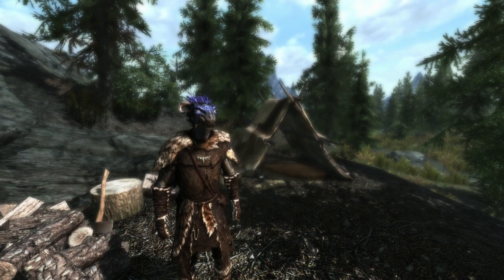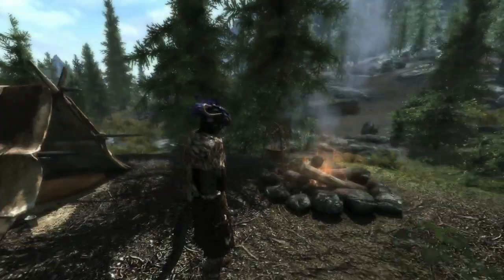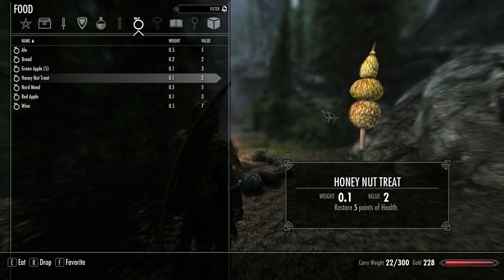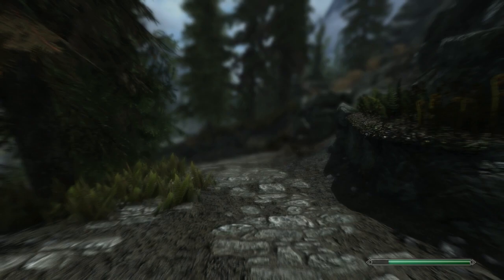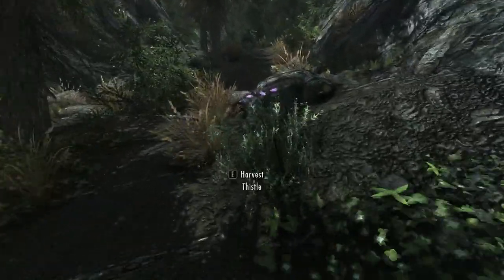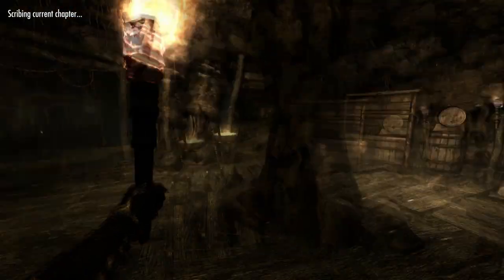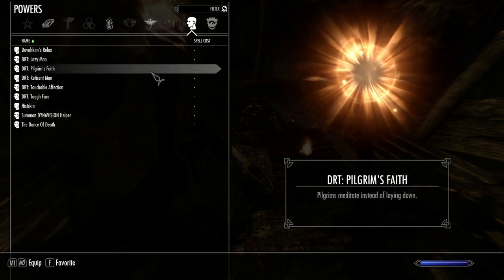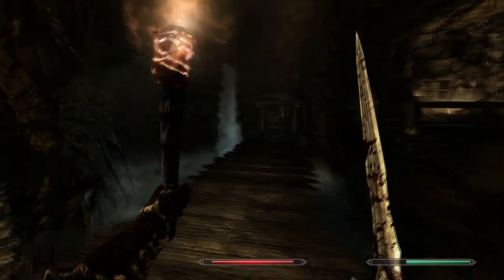Let's Interactively Play Skyrim - Part 2: Buying a Horse (Part 1 of 3)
Thanks BlackjackKent for your suggestion!

Please don't leave your suggestions on this video, I will upload a video titled "What's Next?" where you can leave your suggestions for next weeks episode.

List of important mods used during this let's play:
SkyUI
Better Horses
Realistic Lighting with Customization
Torches for Realistic Lighting
Improved Interior Lighting (For Realistic Light with Customization)
Terrain Bump
Skyrim Flora Overhaul
Lush Grass
Lush Trees
Water and Terrain Enhancement Redux
Alternate Start - Live Another Life
Birds and Flocks
Detailed Cities
Detailed Outskirts
Enhanced High-Level Gameplay
Sounds of Skyrim - The Dungeons
Sounds of Skyrim - The Wilds
Auto Unequip Arrows
Night Eye Toggle
Static Mesh Improvement Mod
More Dragon Loot
Shenk Thievery Overhaul
Enhanced Blood Textures
Enchanting Freedom
Stronger Daedric Artifacts
RNG (Dynamic) Gaurds
Dynamic Merchants
Fur Hoods HD
Tougher Traps
Gender & Race Heights
A Quality World Map - With Roads
All in 1 Spell Fixes
Bandolier - Bags and Pouches
Bellyaches Animal and Creature pack
Better Beast Races
Bump Snow
Closer Quivers and Longer Arrows
Deadly Serious Shrouded Armor
Deadly Spell Impacts
DFGs Blade and Dagger Sheathe Sounds
Dovahkiin Relaxes Too
Expanded Jewelry Crafting
Expanded Winterhold Ruins
First-Person Messages
Nightingale Hi-res Retex with Torn Scarf
Gray Nightingale Blade and Scabbard
Grey Orcish Weapons and Armor
Improved Combat Sounds
JaySuS Swords
Lanterns of Skyrim
Light Up the Night - People Have Torches
Lore Friendly Armor Pack
Magelight Multi-Cast
Path of Shadows
Private Selective Quivers
Real Ice
Realistic Running Speed
Realistic Smoke and Embers
Realistic Weapon Swing Sounds
Remove Stealth Indicator
Skyrim Blade Overhaul
Skill Interface Re-Texture
Smithing Perks Overhaul
Sublimal Traps
The Dance of Death
The Dark Follower Armor Standalone
Theives Guild Armor - Denim Style
UFO - Ultimate Follower Overhaul
Unoffical Skyrim Patch
Warchief Armor
Weapons and Armor Fixes
Weapons of the Third Era
XCE - Xenius Character Enhancement
Bump Cities Pack
Rings HQ

The rest of the mods I'm using are simple re-textures of items. If you see a mod and it's not in the list, please ask me what it is and I'll tell you. If you want to download these mods for yourself, they're all available on skyrimnexus.com or the Steam Workshop.